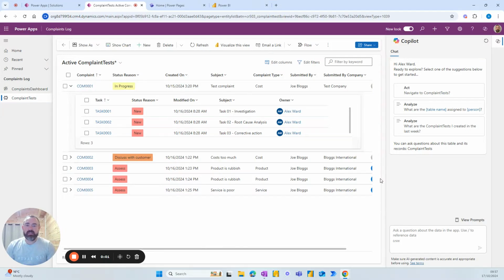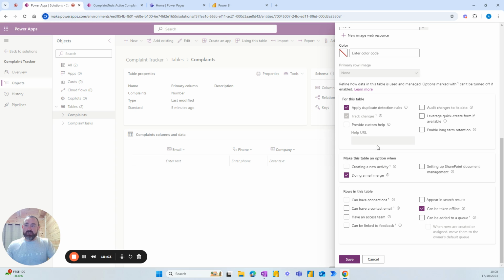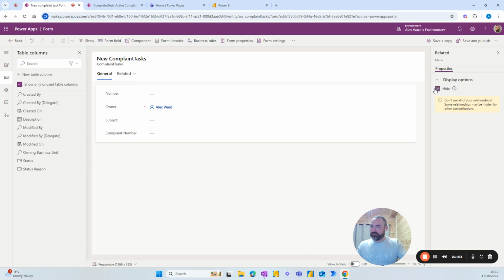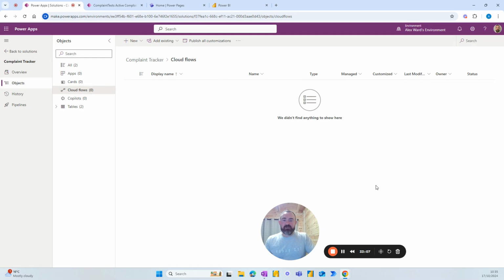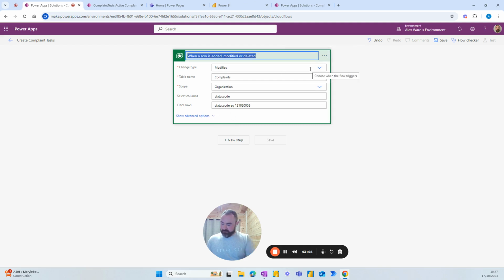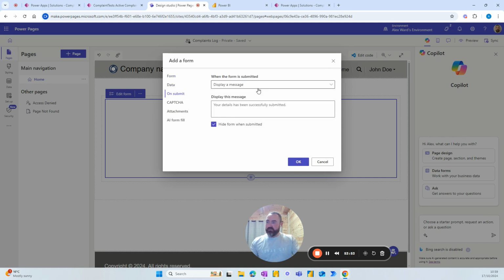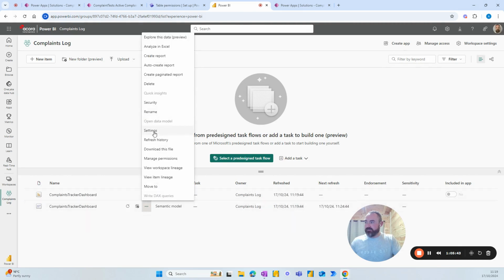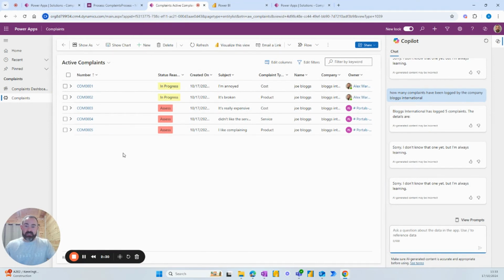Complete Power Platform Project - Complaints Tracker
Complete build of a complaints tracker model driven app in power platform. Learn how to use and integrate Power Automate, Power Pages, Power BI and Copilot.

26:00, add the lookup column in the table column drop down of the powerapps grid!